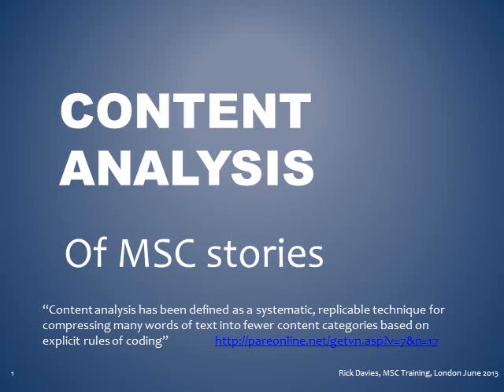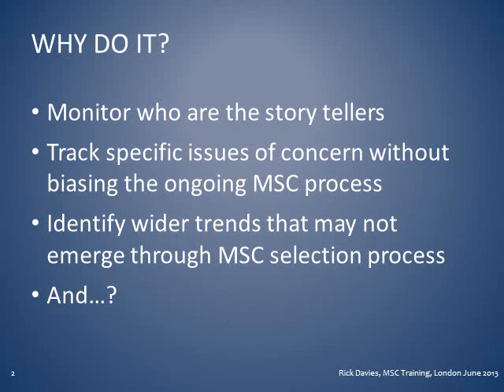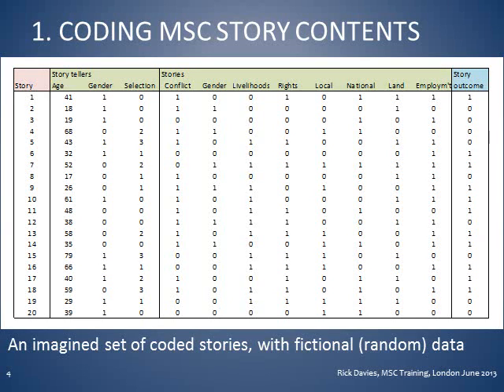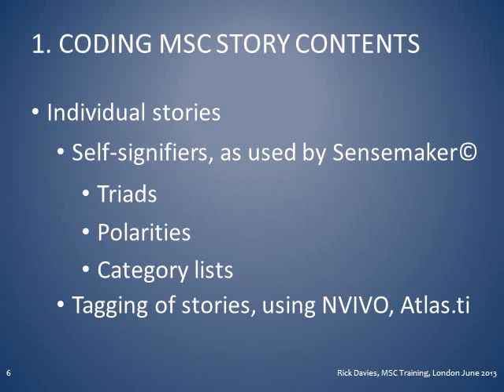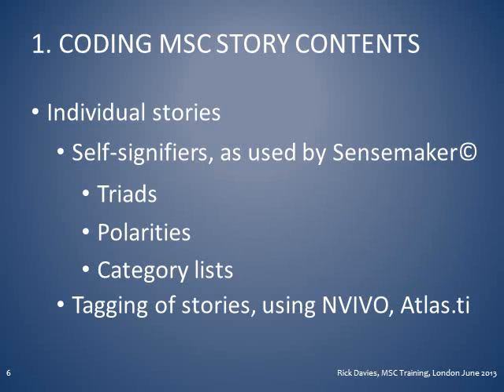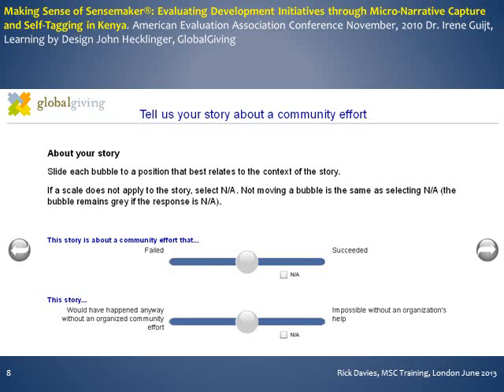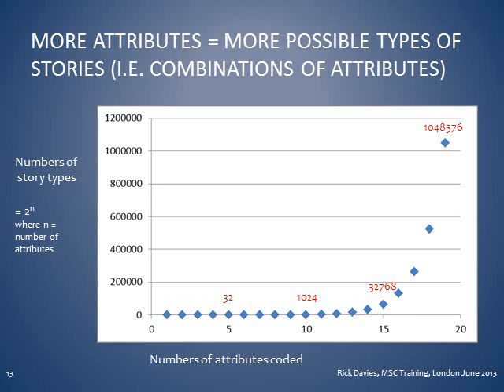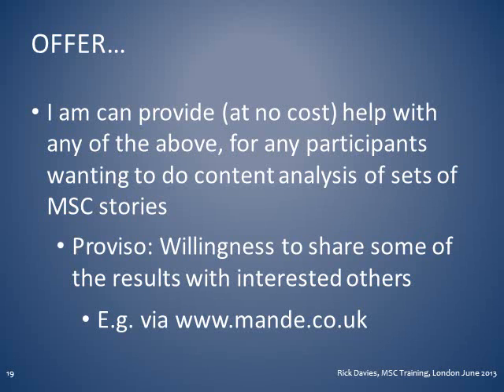Content Analysis of Most Significant Change (MSC) stories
By Rick Davies. Originally developed for use as part of a MSC training event organised by Theo Nabben in London in May 2013